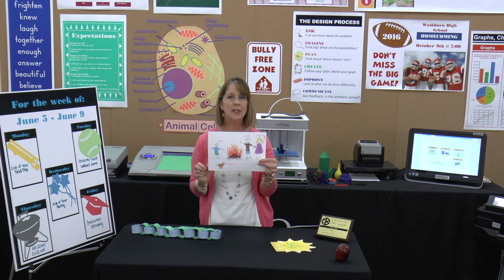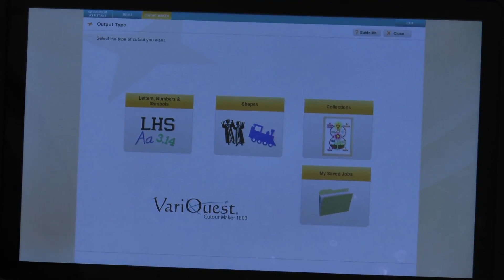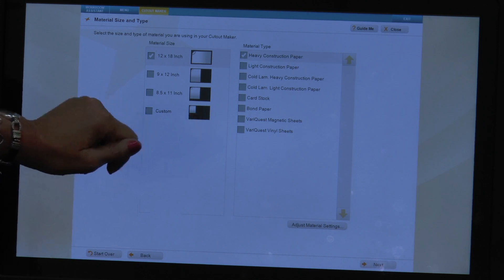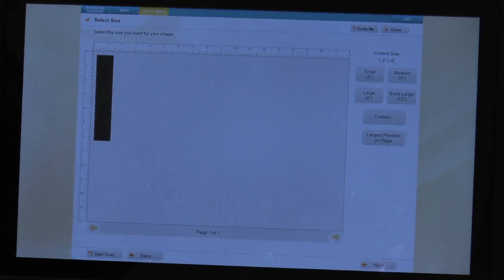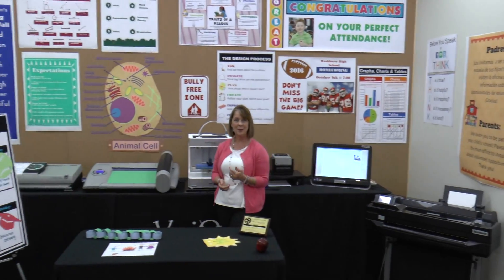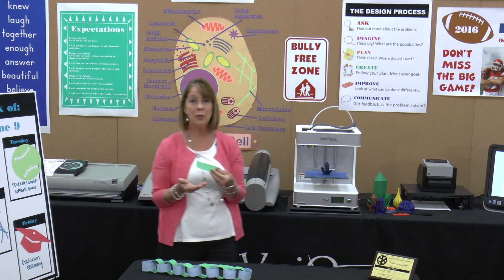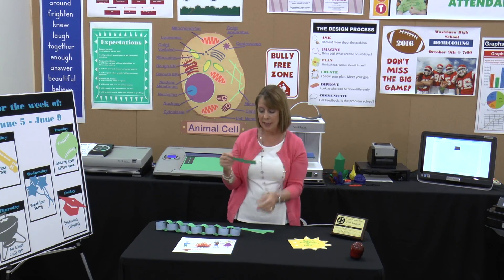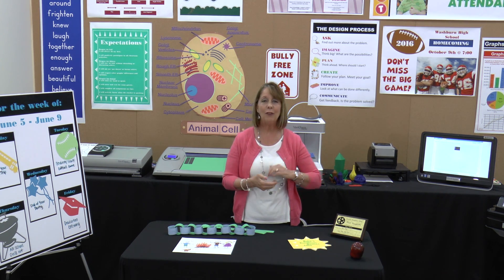End-of-Year Lesson Plan Idea - Classroom Paper Chain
In this lesson plan developed by Julia Cremin, a teacher in Madison, Wisconsin, VariQuest's own Heidi Glasow shows you how to create an engaging paper chain for an end-of-the-year classroom activity for students. For this and more end-of-year lesson plan ideas, visit the VariQuest blog